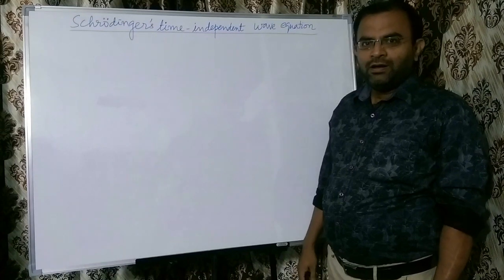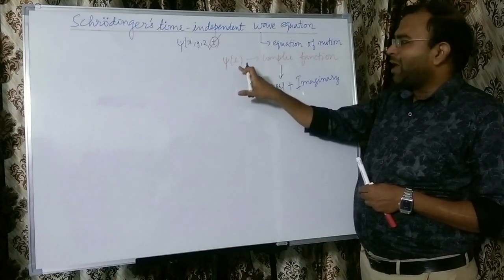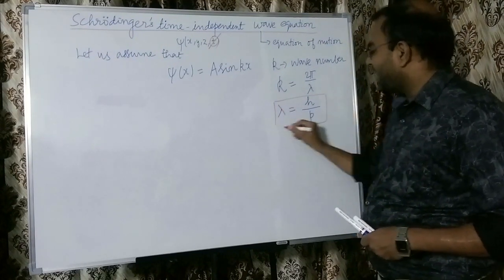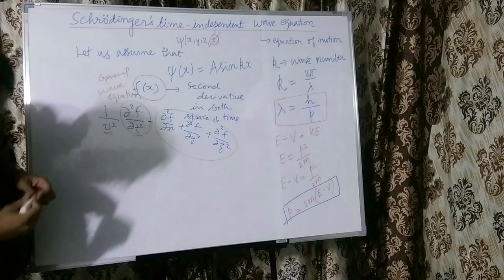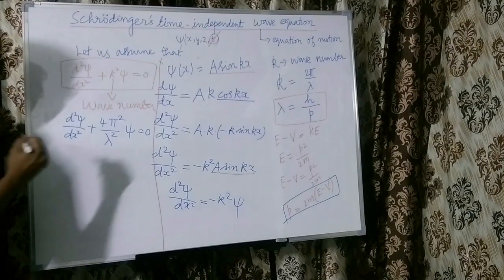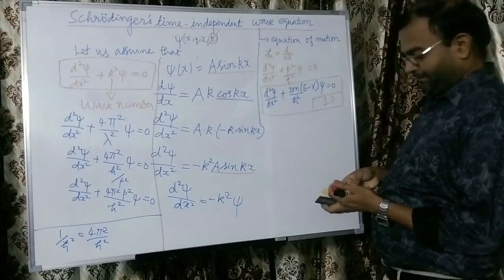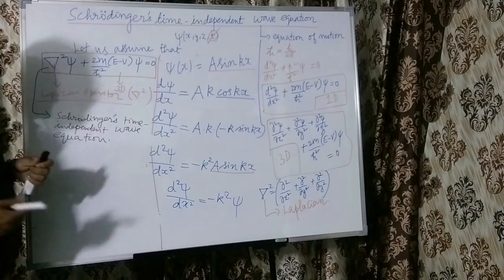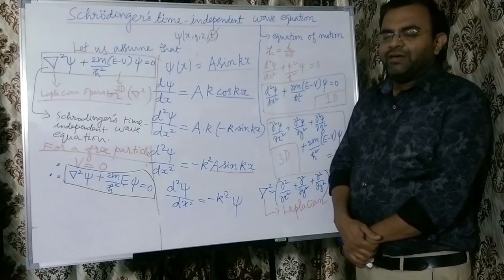Schrodinger's Time-Independent Wave Equation - Derivation - Quantum Mechanics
This video discusses about the Schrodinger's time-independent wave equation, which is a fundamental equation and happens to be the equation of motion of a quantum object represented by the complex wave function psi. The entire derivation of the equation is discussed starting from the basic assumptions.Some improvements and modifications have been added as title cards to facilitate viewer understanding. The video is mainly aimed at freshmen college undergraduates preparing for an examination on Quantum Mechanics.